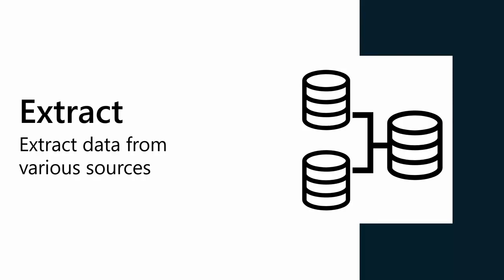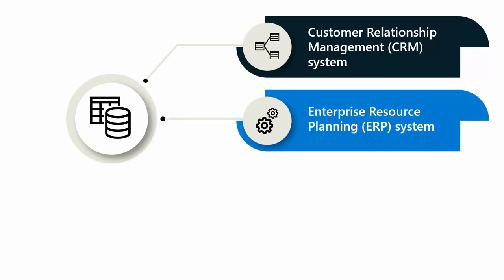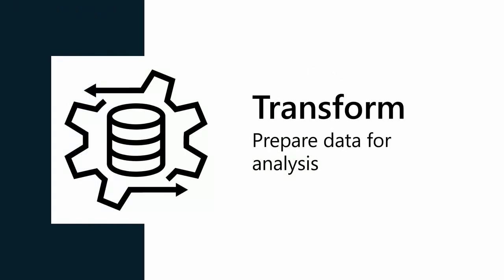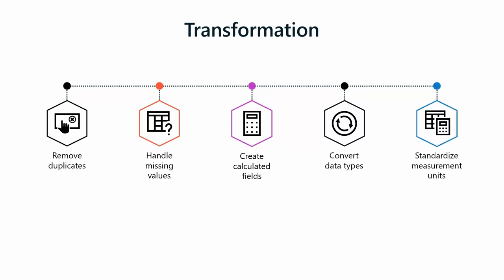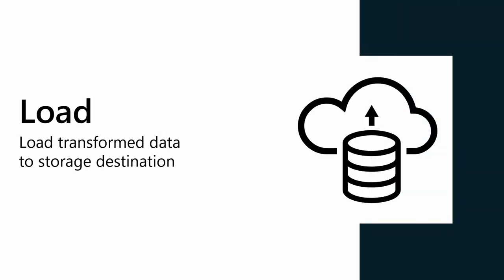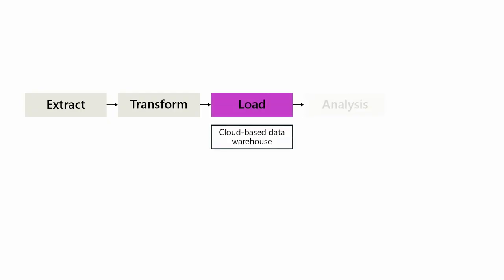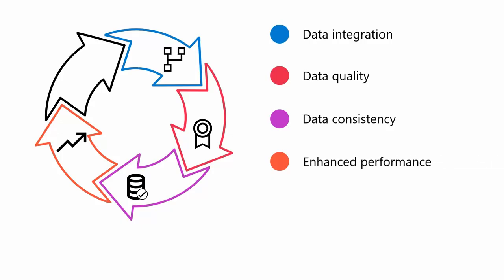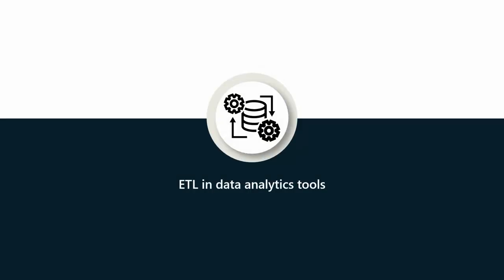13-The ETL Extract, Transform, Load process